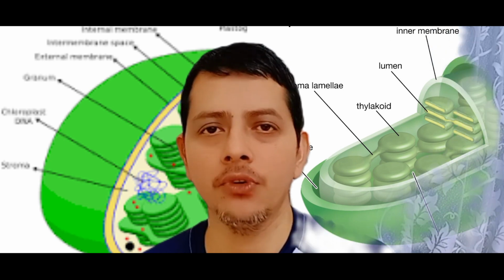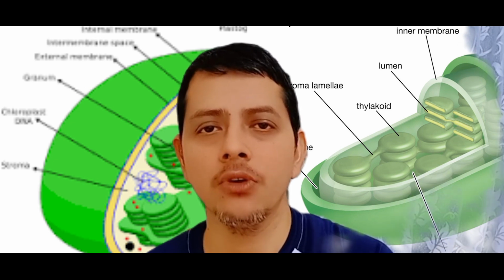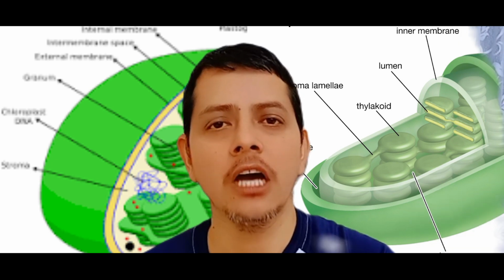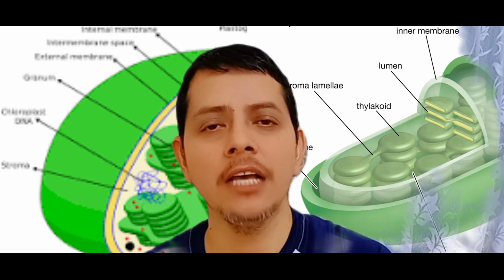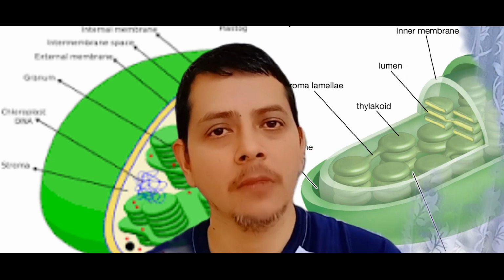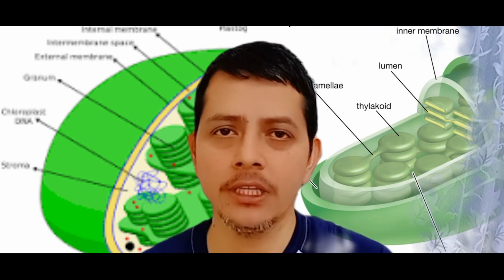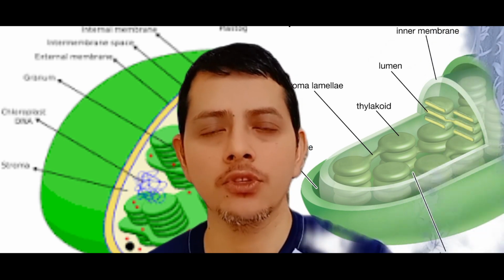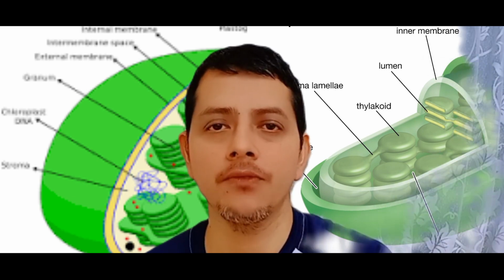Class X Biology Life process Photosynthesis Part 1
Only for the smart and intelligent students who can corelate the topic as it is told